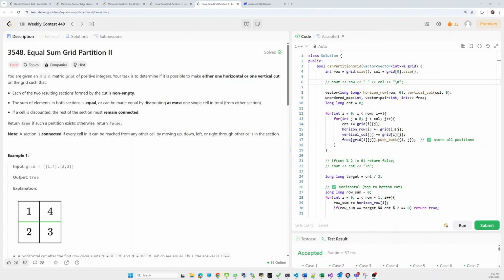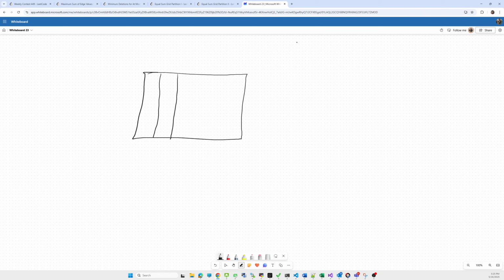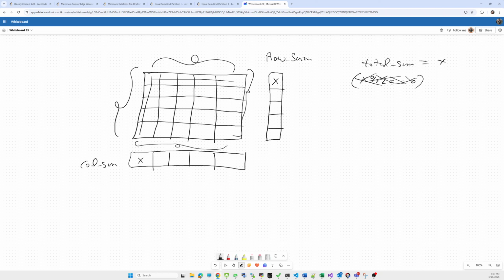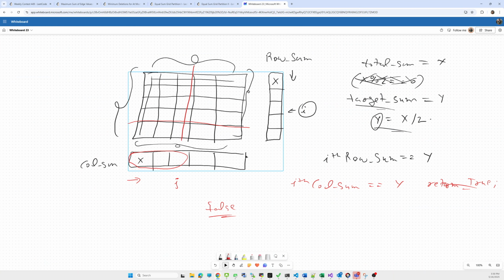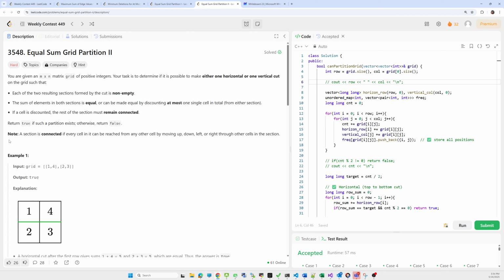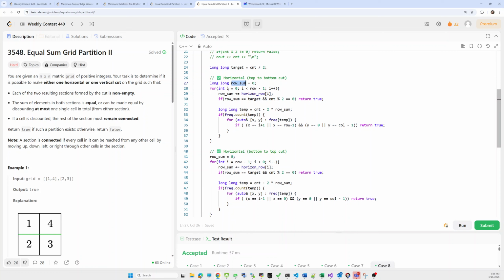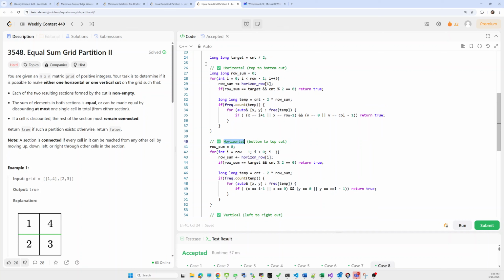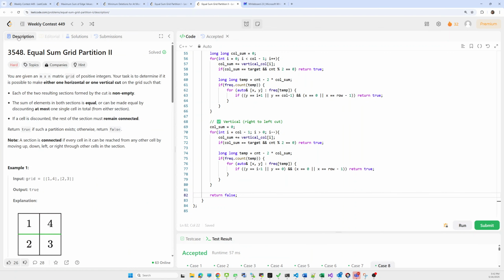3548 Equal Sum Grid Partition II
3548. Equal Sum Grid Partition II